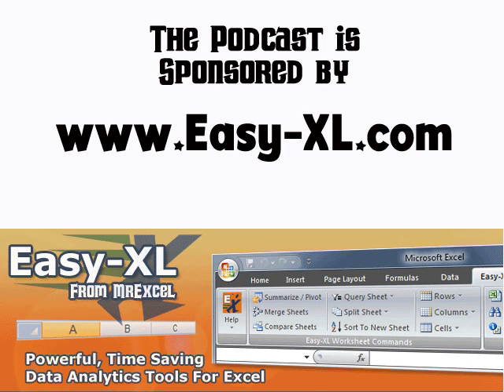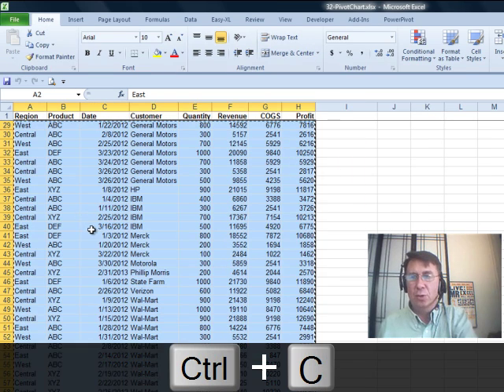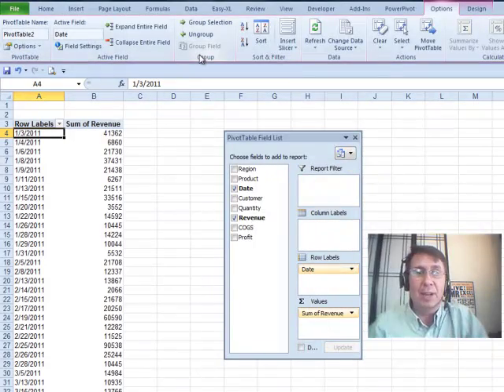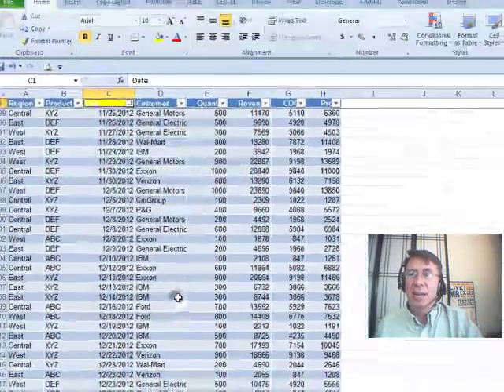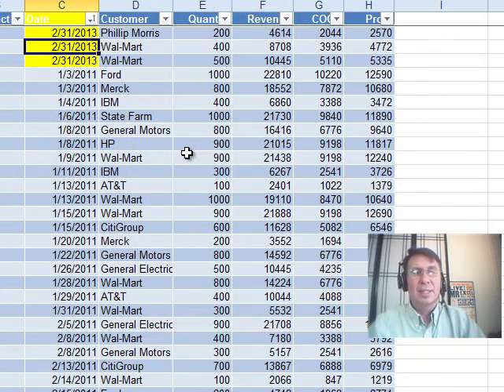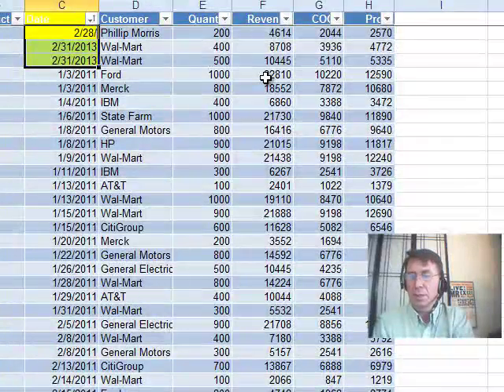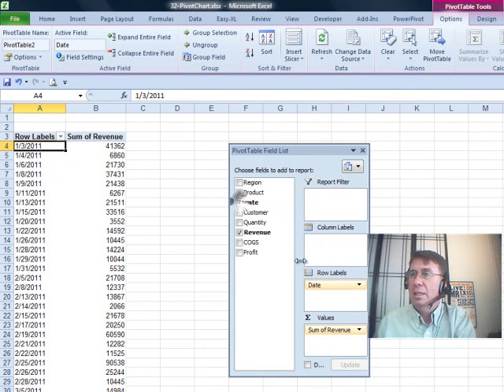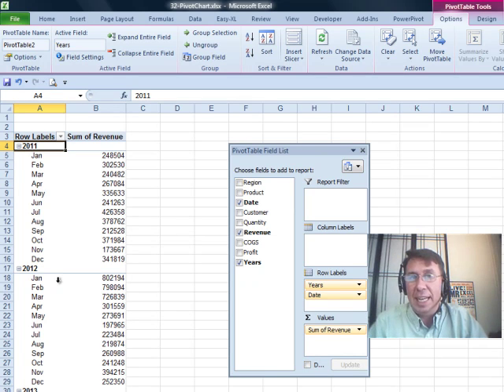Excel - Why Does Pivot Table Date Grouping Get Removed after a Refresh - Episode 1201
Microsoft Excel Tutorial: Deb from Wisconsin noticed that her date grouping was wiped out after refreshing a pivot table. Episode 1201 takes a look at how to find the bad dates and solve the problem.

Welcome back to the MrExcel netcast, where we bring you the latest tips and tricks for mastering Excel. In this episode, we'll be discussing a common issue that many users face when working with Pivot tables - the dreaded invalid date. This question was sent in by Deb from Wisconsin, and I'm excited to share the solution with all of you.

Deb's Pivot table was working perfectly, grouping daily dates into years and months. However, when she received new data for the next month, her group dates went back to daily dates. This can be frustrating and time-consuming, but fear not, there is a simple solution. By using the "Go To Special" function and sorting by cell color, we can easily identify and fix any invalid dates in our data.

In this video, I'll walk you through the steps to identify and fix invalid dates in your Pivot table. First, we'll use the "Go To Special" function to select all the cells that contain text constants. Then, we'll change the color of these cells to make them stand out. Next, we'll use the sorting function to bring these cells to the top, making it easier to spot any invalid dates. In Deb's case, we found a February 31st date, which is obviously not a valid date. We'll fix this by changing it to February 28th.

But what if you have a large data set and manually checking for invalid dates is not feasible? Don't worry, I have another trick up my sleeve. By holding down the Ctrl key and pressing the ` (grave accent) key, we can view all the dates as the number of days. This makes it easier to spot any text dates, which will show up as text instead of numbers. Once we've identified and fixed all the invalid dates, we can refresh our Pivot table and voila, our group dates are back to normal.

I want to thank Deb for sending in this question and giving me the opportunity to share this solution with all of you. If you've ever encountered this issue or have had trouble grouping dates in your Pivot table, this video is a must-watch.

Table of Contents:
(00:00) Issue with Pivot table and new data
(00:30) Solution using Go To Special and sorting
(01:38) Alternative solution using Ctrl + ` shortcut
(02:03) Refreshing and removing/re-adding Date field
(02:26) Clicking Like really helps the algorithm

This video answers these common search terms:
Fixing invalid dates
Go To Special
Grouping dates in Pivot table
Invalid date in new data
New data in Pivot table
Pivot table
Refresh Pivot table
Remove and re-add Date field
Roll up dates
Sort by Cell Color
Thanking Dan for the question